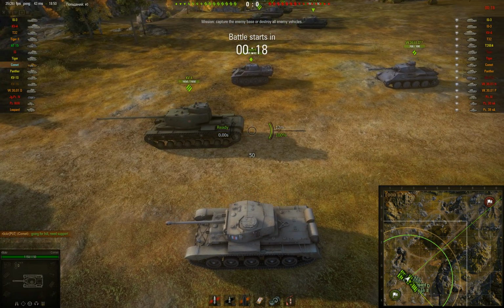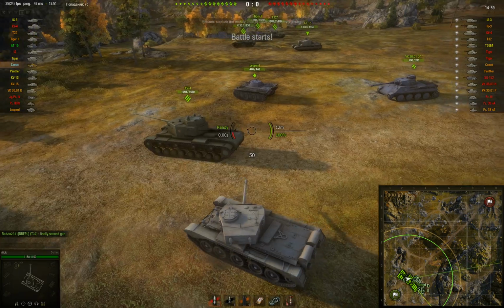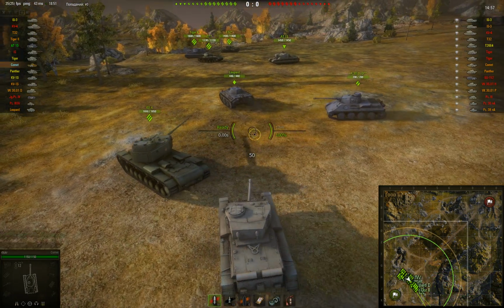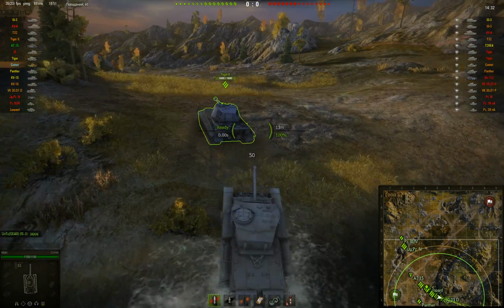World of Tanks - Comet - British and fast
Comet - The british tier 7 medium tank is fast, agile and has a very good rate of fire. However the gun is not exactly precise nor does it a lot of damage if it hits. Furthermore, for some strange reason the designers decided to armour this tank with wet paper napkins.